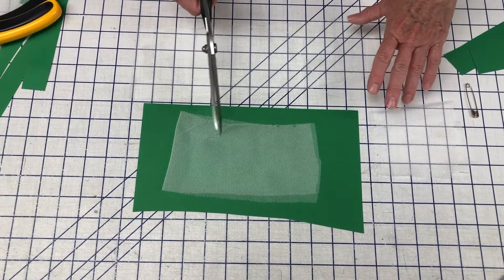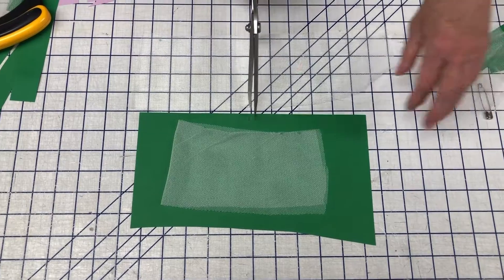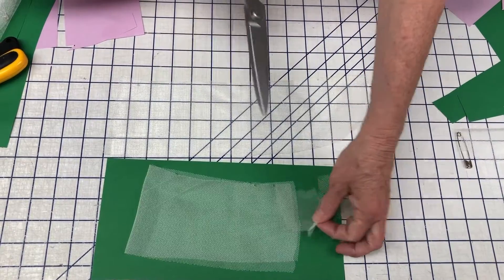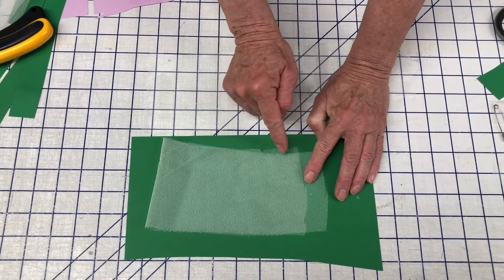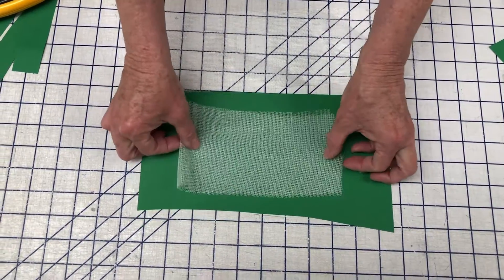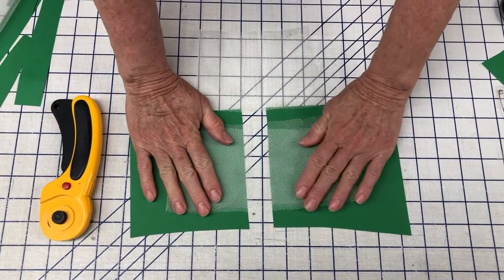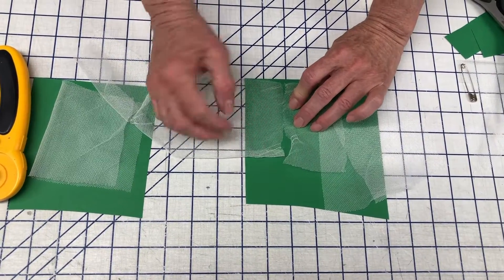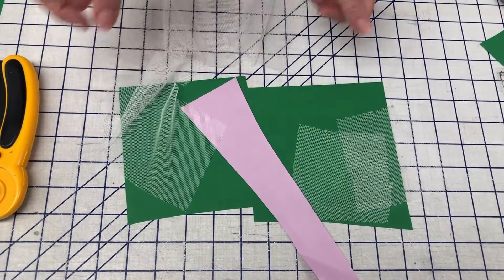How to See While Cutting on Tulle or Netting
Zede explains a little trick we use when cutting netting or tulle with a rotary cutter.

Rotary Cutter

WHAT IS TULLE? WHAT IS NETTING?
You’ll find lots of varying definitions for tulle and netting around the internet and on different fabric websites. The most important unifying factor amongst all tulles and nettings is that they are loosely woven, so that you can see through them to some degree. Some are stiff, some are soft, some stretch, some do not; they all present their own challenges.

Today, we’ll deal with a specific type of netting that crossed our path when Zede altered a wedding dress for one of her aerial friends. It is a lightweight semi-stretchy netting that comprised three successively fuller layers of her skirt (over a lining and under-lining of course). This fabric was diaphanous, gorgeous, and the varying fullness of the layers gave a beautiful effect- but it also made the skirt hard to hem!

HOW TO HEM TULLE AND NETTING
Most of the time, if your tulle or netting has enough body, you can hang the dress and cut the layers with scissors. It’s a little intimidating, but with accurate markings, simply cutting the excess fabric does the trick- tulles and nettings generally are not “hemmed” with any kind of stitch, since they don’t fray.

Zede and I are always advocating for rotary cutters, but this is one instance where Zede normally uses scissors, and we were thrilled to show off this technique in a Zig Zag Live Broadcast.

But then, this dress threw a wrench into our game.

This netting was more flexible and had a slight stretch, so the normal process of hanging and cutting with scissors (in the air) was yielding some jagged-y ragged-y results that were just not going to fly! We knew we needed to use a rotary cutter to get a smooth result.

So, we moved our operation to the cutting table! Zig Zag members get the full scoop on how we fitted, marked and hemmed this dress, but we’d like to share one part of the process with everyone!

CORRECTING COURSE WHEN CUTTING NETTING
We defined our cutting lines, and then we used a “special tool” to evenly cut the hem of the dress- dark green printer paper!

(We used to run a sewing store, and all of our price lists were color coded- I think we have 20 years of paper now in our home studio, so bring on the dresses! Not really, keep your wedding dresses far away- I have the number of someone to call!)

The dark green paper not only provided a better way to visualize the layers of tulle, but it prevented the very fine, slightly stretchy fabric from becoming embedded in our cutting table as we cut.

WILL CUTTING PAPER DULL YOUR ROTARY CUTTER?
Everything dulls your rotary cutter. We cut everything with our rotary cutters; paper, fabric, fabric with sequins, carpet, you name it! We change the blade or sharpen it when it gets dull- blades do not and should not last forever!

WHY NOT USE SCISSORS ON THE CUTTING TABLE WHEN CUTTING TULLE OR NETTING?
As you see in the video, using scissors can cause you to distort your fabric. Now, we know that some of you only like to use shears and that you’re professionals with them. But Zede and I use our rotary cutters whenever we can, and this is one of the reasons; you must lift the fabric a bit when cutting with scissors- not so with the rotary cutter!

One thing we don’t show in the video is how we cut a long continuous line. Well, we literally just laid the paper along the hem and kept reusing the resulting strips of paper. I think we used maybe 3-4 sheets of paper for 3 layers of this dress- not bad!